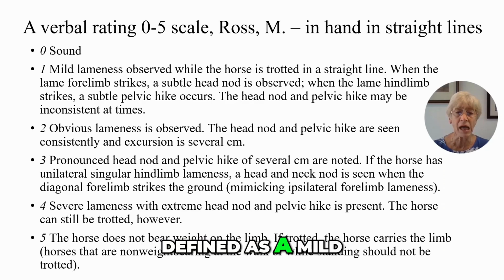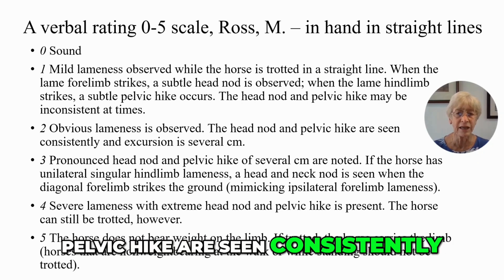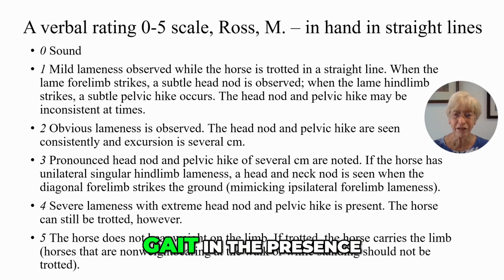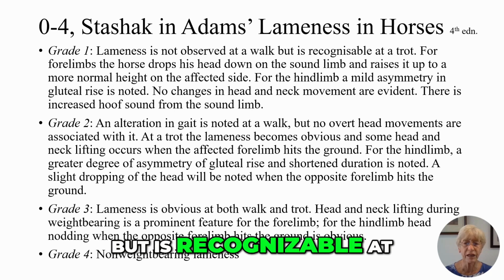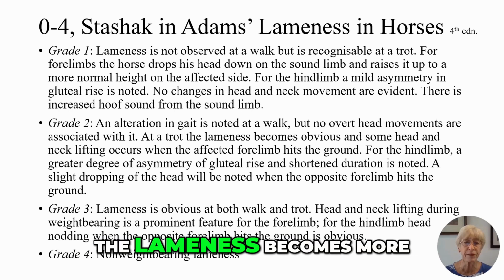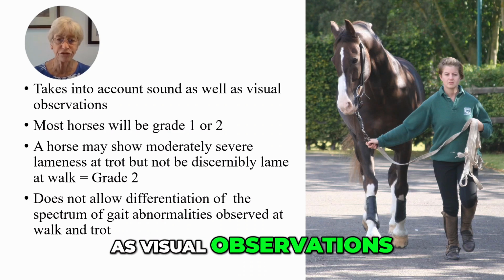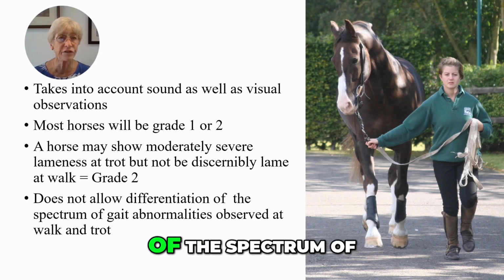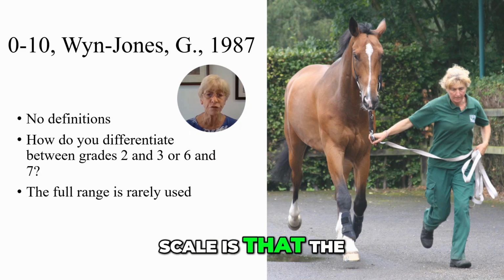Horse Lameness Grading: Comparing 0–4 and 0–10 Scales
Understanding horse lameness grading is essential for accurate diagnosis and communication. In this video, Dr. Dyson compares multiple horse lameness grading systems including 0–4 and 0–10 scales, highlighting the limitations and practical challenges of each. Learn how to apply these systems more effectively in your own practice and why sound, visual cues, and consistency matter.

Start learning today. This content is made and is suitable for veterinarians only for continuing education and CPD